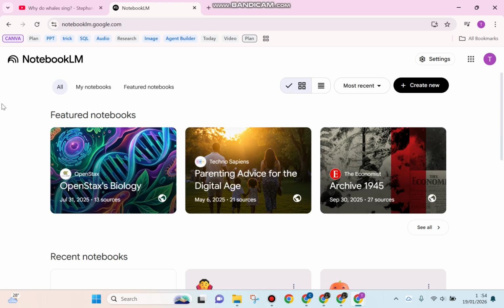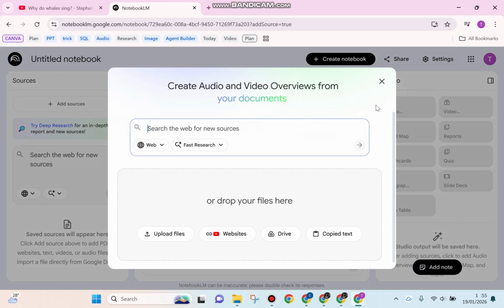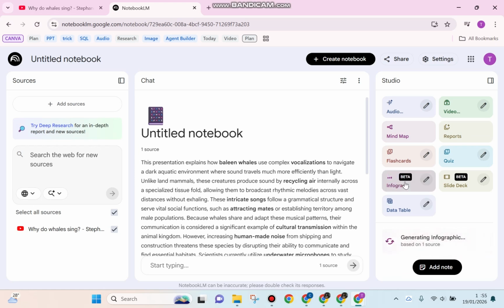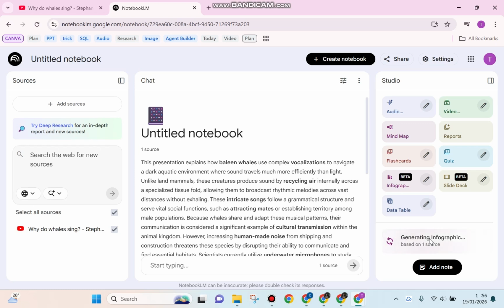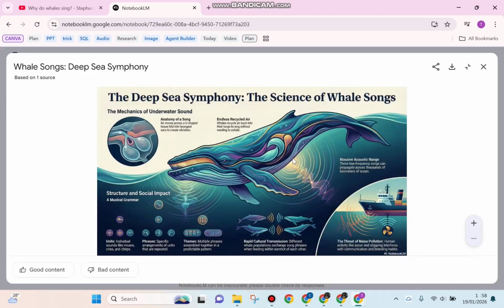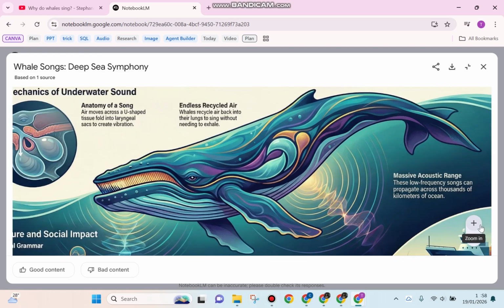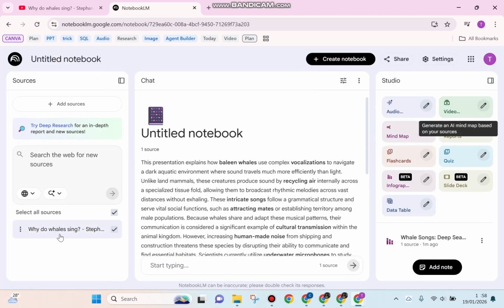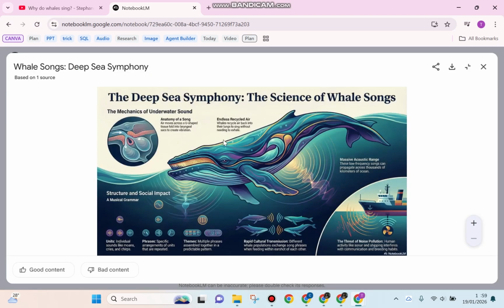FREE AI Tool | Convert YouTube Videos into Infographics Instantly!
Ever watched a long YouTube video and wished you could get a clean infographic summary instantly? 🤯📊

In this tutorial, I’ll show you how to use NotebookLM to turn any YouTube video into an infographic automatically — perfect for students, researchers, content creators, and busy learners!

✨ What you’ll learn:
✅ How to import YouTube videos into NotebookLM
✅ How AI extracts key points automatically
✅ Turning summaries into clean infographic content
✅ Fast workflow for study & content creation
✅ 100% beginner-friendly method

🎯 Perfect for:
• Students & researchers
• Content creators
• Educators
• Anyone who wants quick visual summaries

🔥 Save hours of note-taking — let AI build your infographics for you!